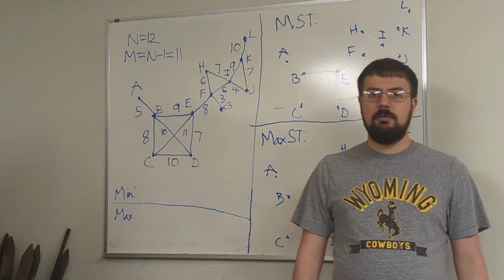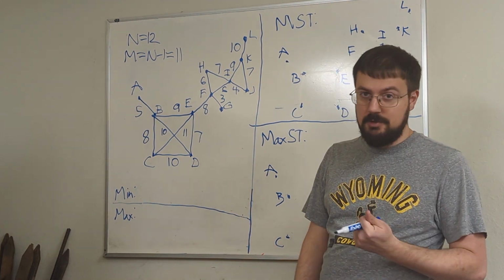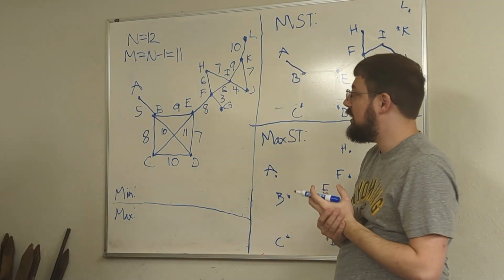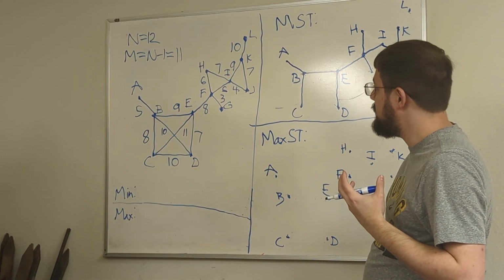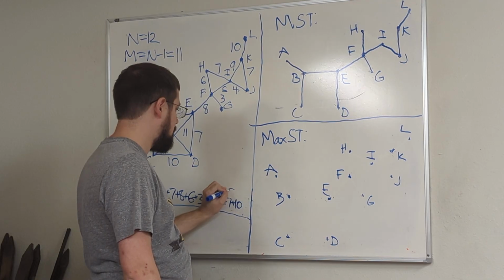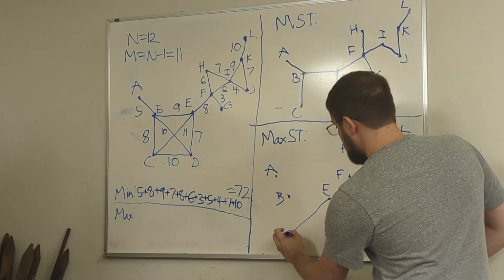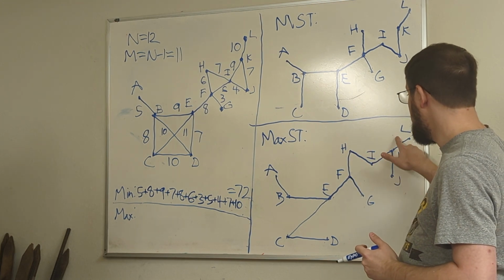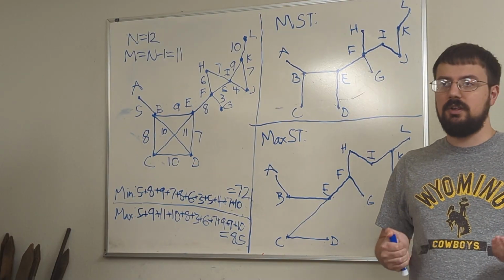Networks and Trees: Kruskal's Algorithm [12-30-25]